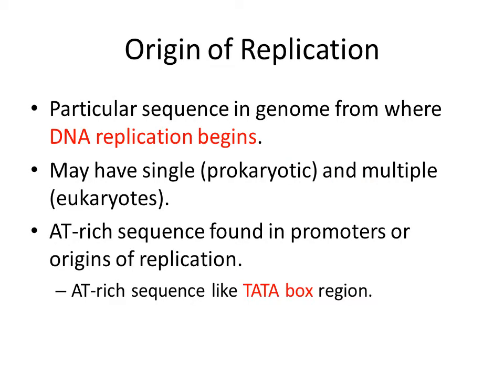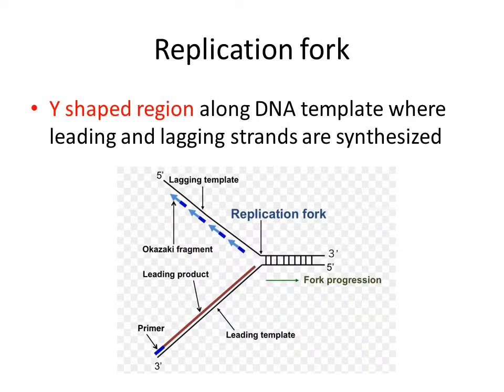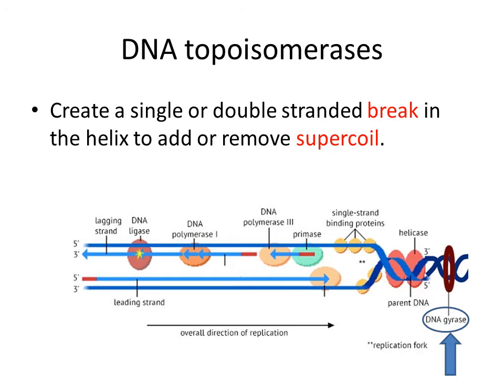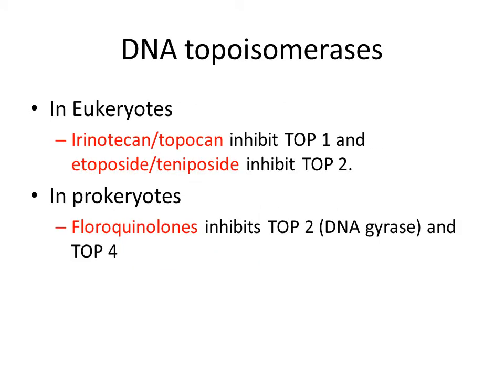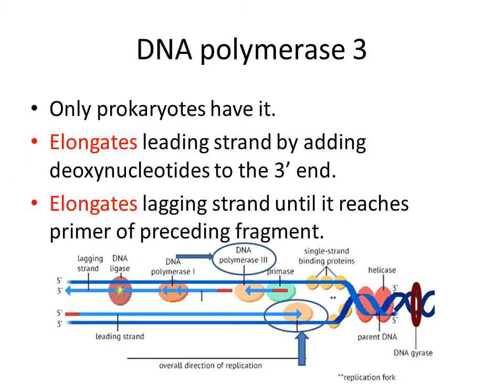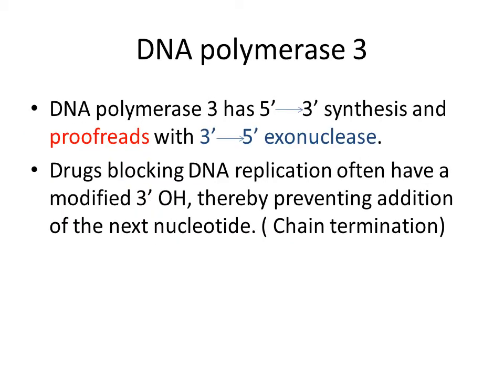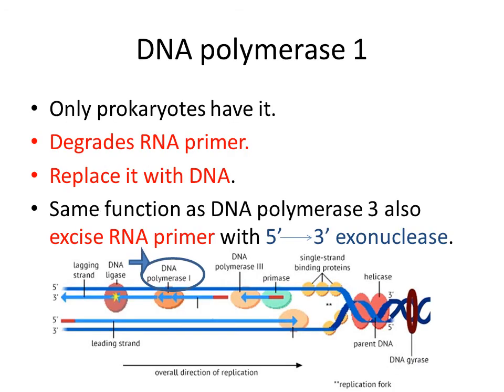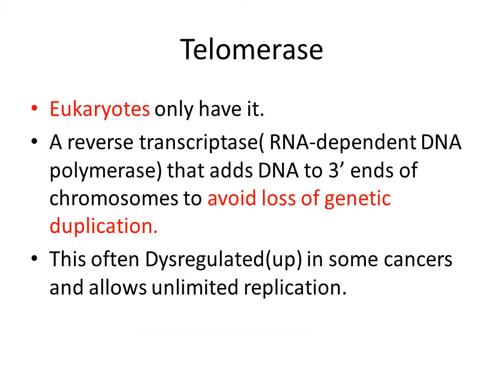How DNA REPLICATION happens ? | BIO CHEMISTRY | CELLULAR BIOLOGY | ANYTIME MEDICINE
In this video, I have talked about DNA Replication and related enzymes.

This can be helpful in competitive examinations.